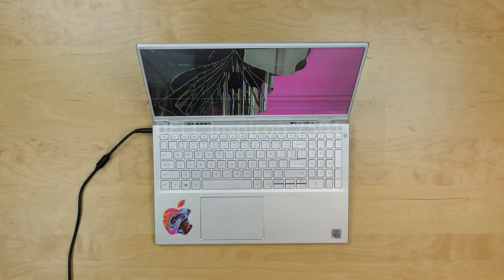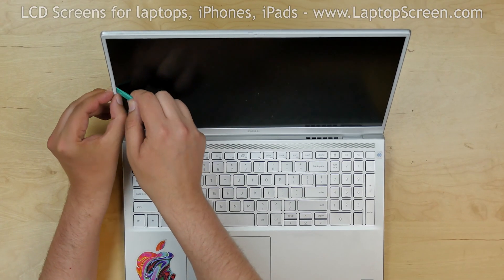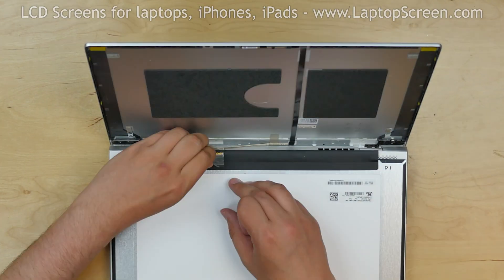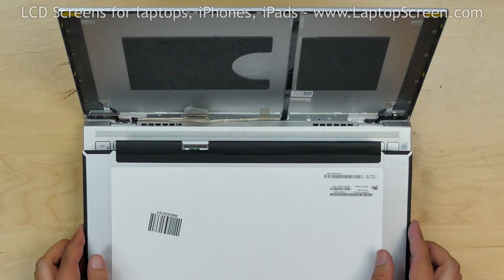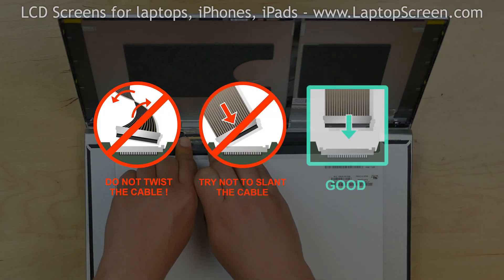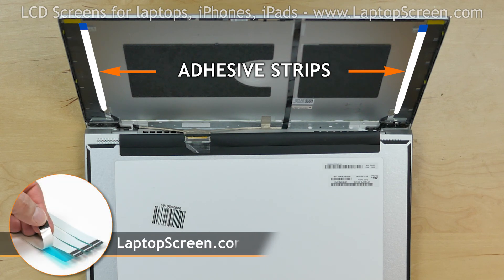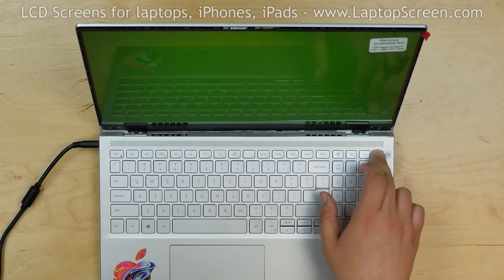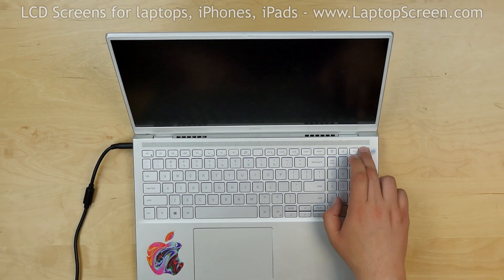How to replace LCD screen on Dell Inspiron 7501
Dell Inspiron 7501 screen replacement

This is a guide on replacing a screen on Dell Inspiron 7501

For the replacement process we'll need a plastic pick

Using plastic pick pry off the bezel on the inner edge of a bezel.
Co around the perimeter unsnapping the tabs underneath.
Put the bezel aside.

Separate the LCD screen and place it on the keyboard. Peel off
the clear tape securing the video connector. Using plastic pick
open the connector's bracket. Disconnect the video cable.
Discard the old screen

Place the new screen on the keyboard. Reconnect the video cable.
Close the connector's bracket. Secure it with clear tape.

CAUTION! It is very important not to force any connectors. Also
make sure not to twist or slant the connector when plugging it in.

In order order to secure the screen in the back cover we applied

Lift the screen up and apply some pressure on the sides.

Reconnect the power cord and test the new screen. The screen is
working and we can finish reinstallation process.

Replace the bezel. Insert it in the bottom and then go around the
perimeter snapping the tabs back in place.